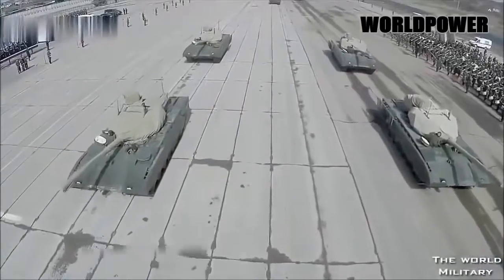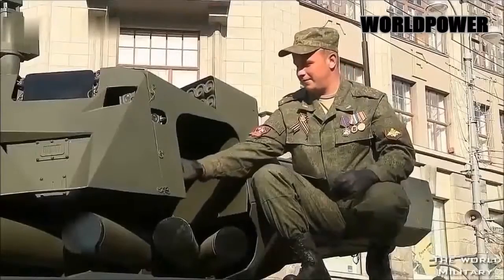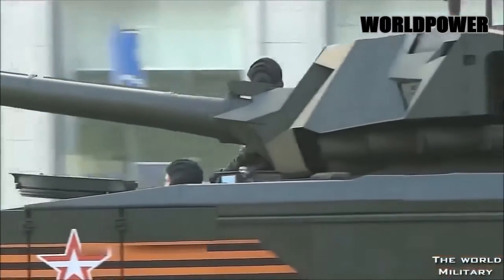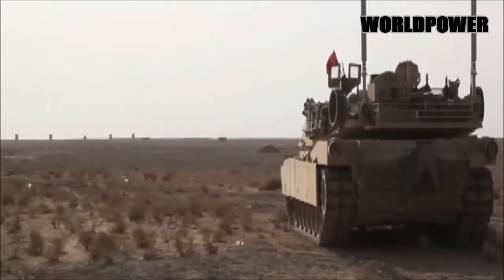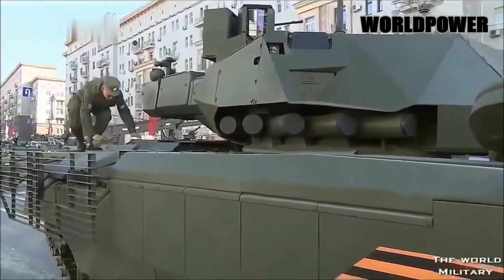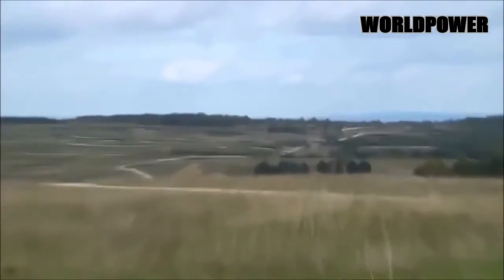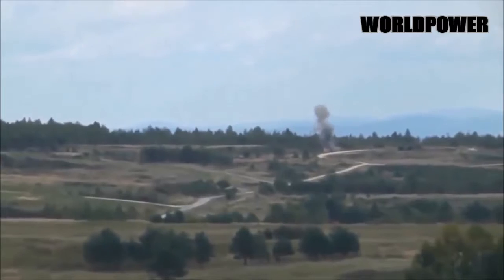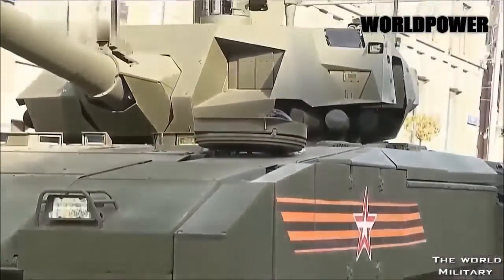RUSSIAN ARMATA TANK & U.S. M-1 ABRAMS